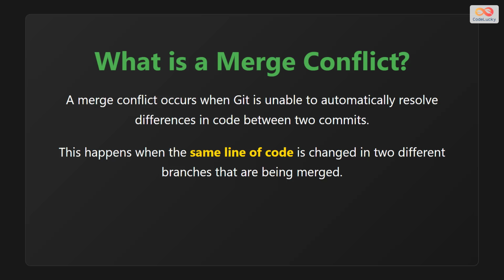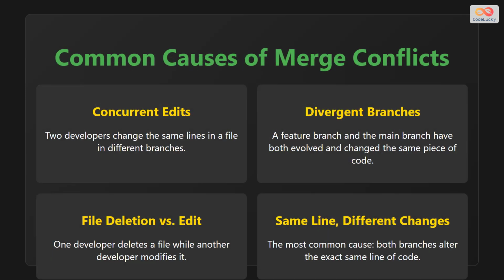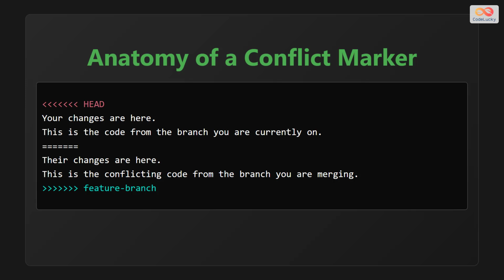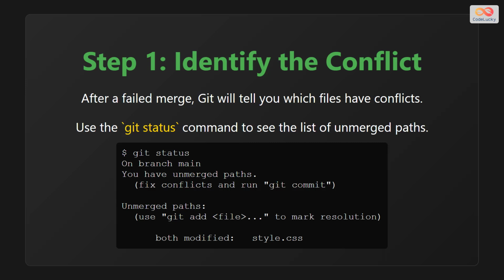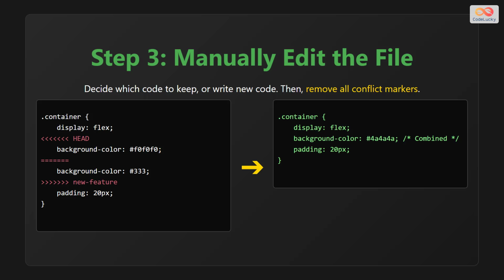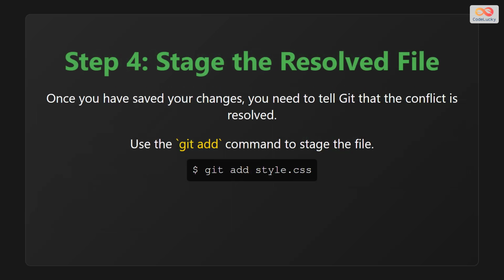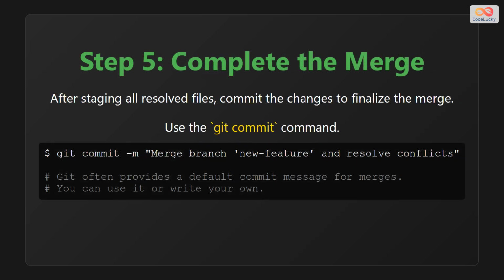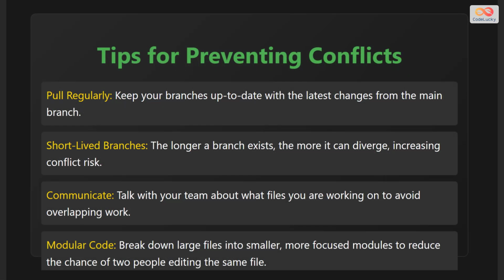Resolving Merge Conflicts Explained: Step-by-Step Process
Are you confused by Git merge conflicts? This comprehensive, beginner-friendly tutorial walks you through the entire process of resolving merge conflicts step-by-step. 📚

We will start by explaining exactly what a merge conflict is and the common situations that cause them. You will learn how to read and understand the conflict markers that Git adds to your files, so you can see exactly where the conflicting changes are. Then, we will guide you through the manual resolution process: editing the file to choose the correct code, staging the resolved file with 'git add', and finally, completing the merge with 'git commit'.

By the end of this video, you will have the confidence to handle any merge conflict that comes your way. We also share some pro tips on how to prevent merge conflicts from happening in the first place, such as pulling regularly and keeping your branches focused. 💪

Chapters:
00:00 - What is a Merge Conflict?
00:15 - Common Causes of Merge Conflicts
00:33 - Anatomy of a Conflict Marker
00:53 - Step 1: Identify the Conflict
01:08 - Step 2: Open the Conflicted File
01:23 - Step 3: Manually Edit the File
01:42 - Step 4: Stage the Resolved File
01:59 - Step 5: Complete the Merge
02:16 - Tips for Preventing Conflicts
02:34 - Outro